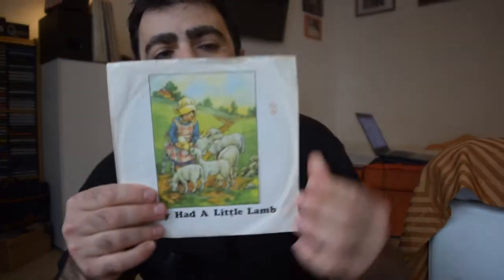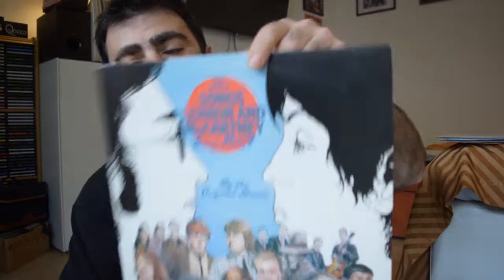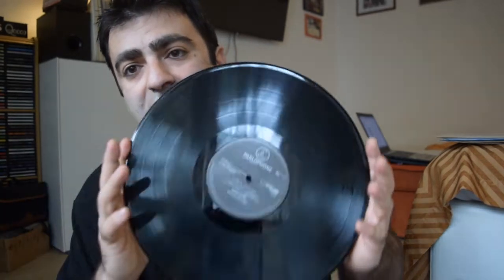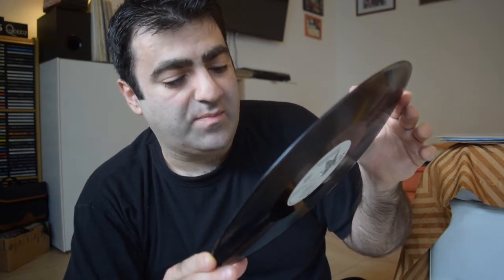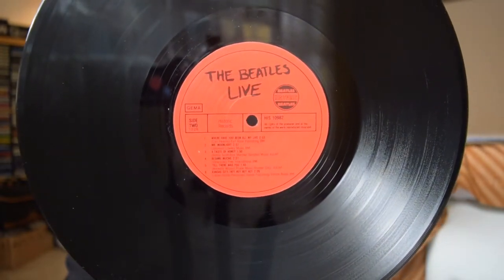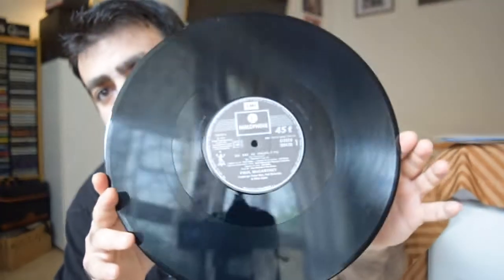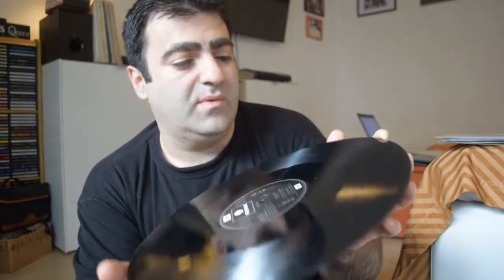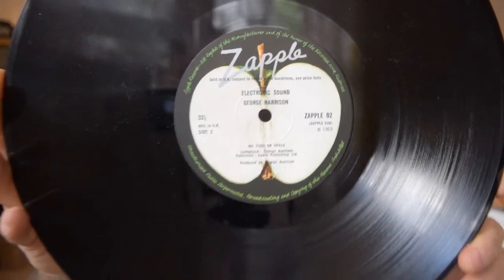The Beatles Finds and.... more (April - May 2019)